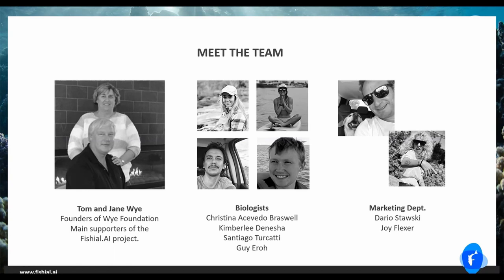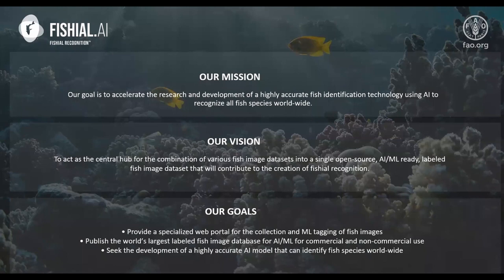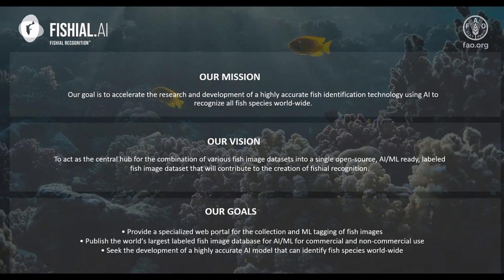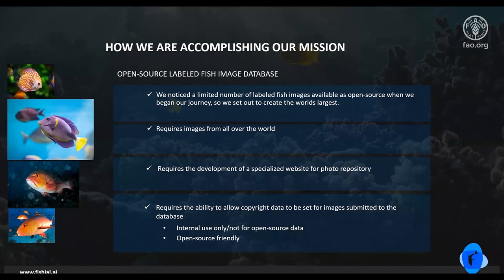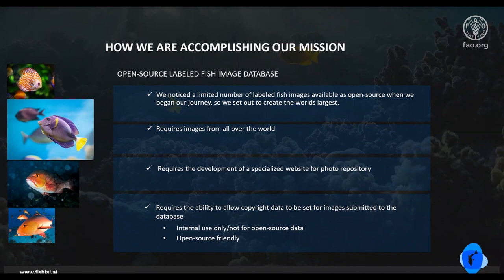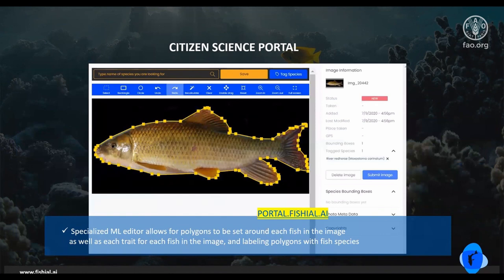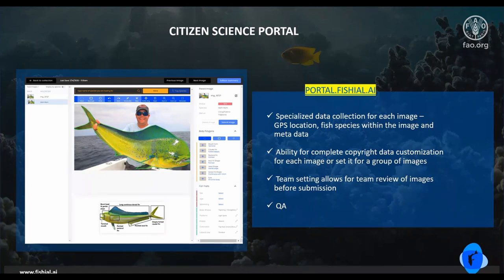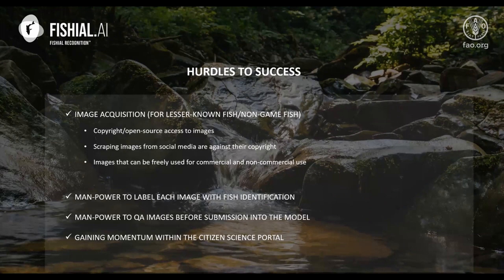AI4DBP - FISHIAL.AI - Citizen science fish species labeled datasets for species recognition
present a citizen science-based approach to aggregating worldwide images of fish species into a centralized open-sourced labeled dataset for machine learning. The project also provides free access to researchers to label their fish species images.